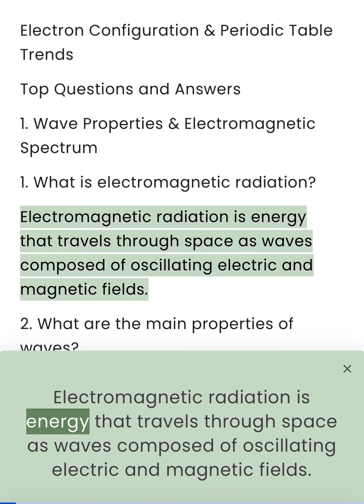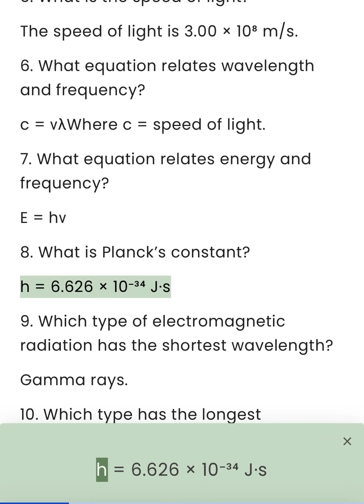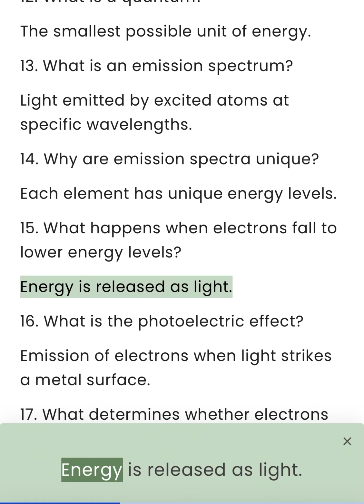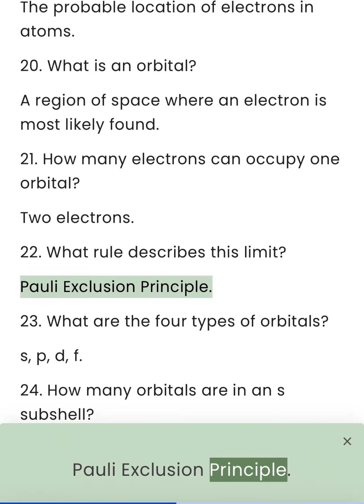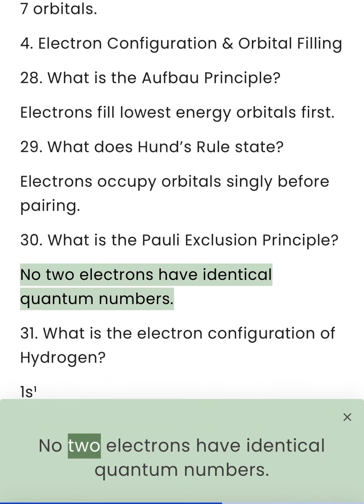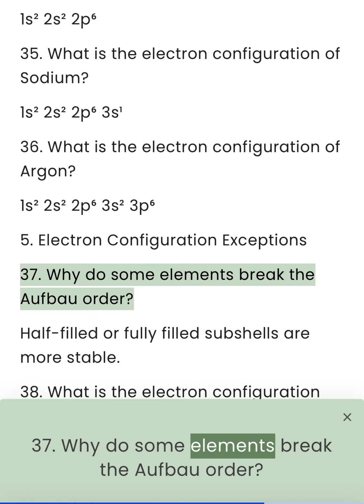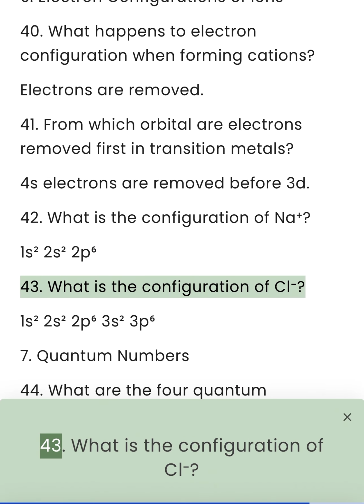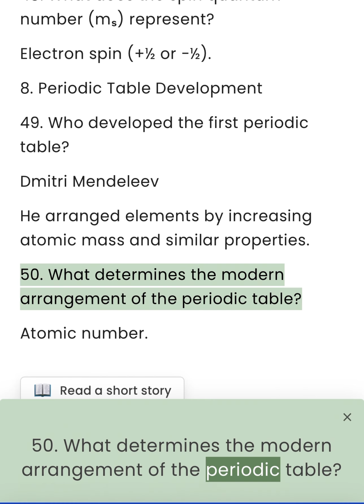Top 50 Q&A on Electron Configuration and Periodic Table Trends